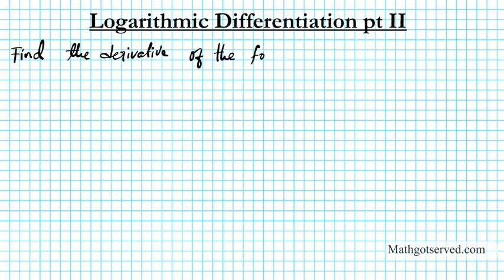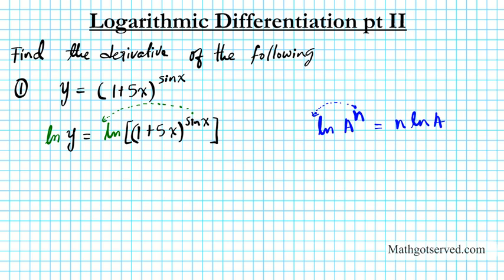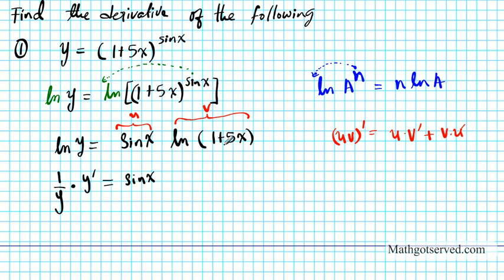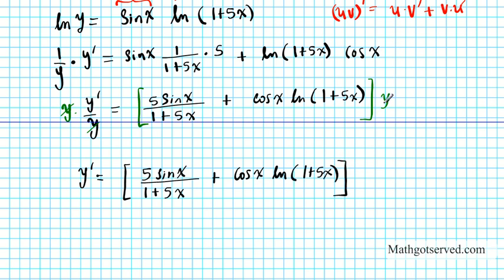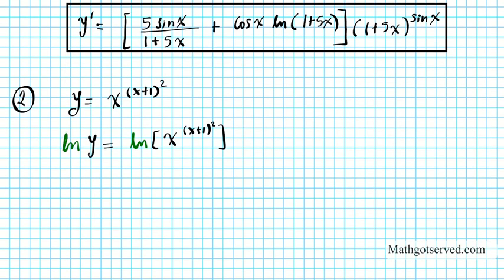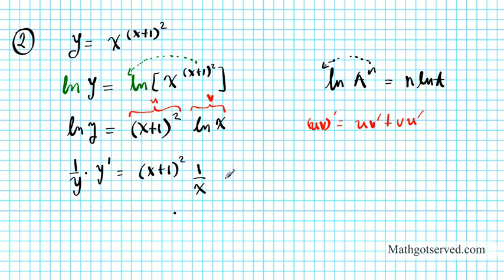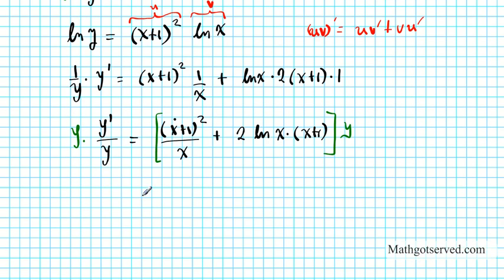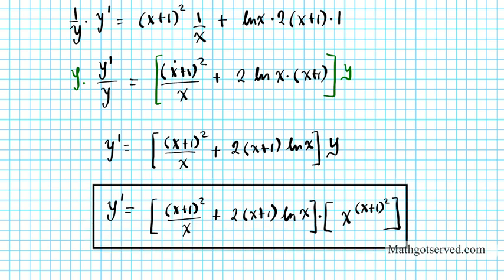logarithmic differentiation pt II derivative